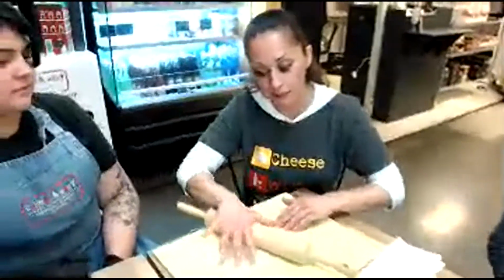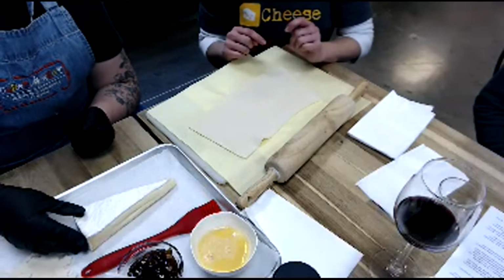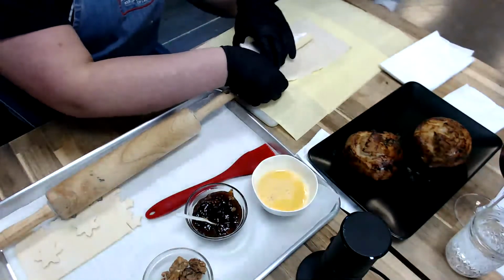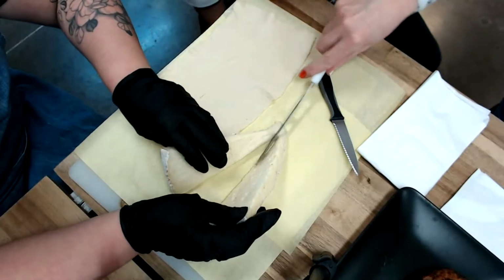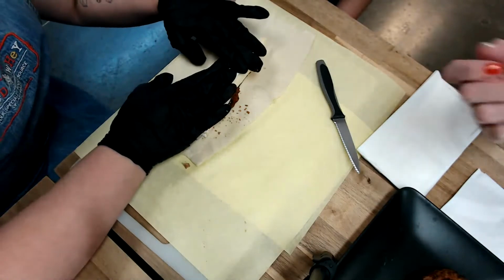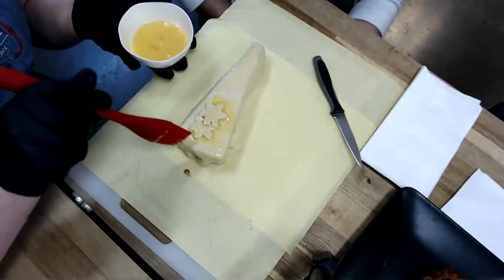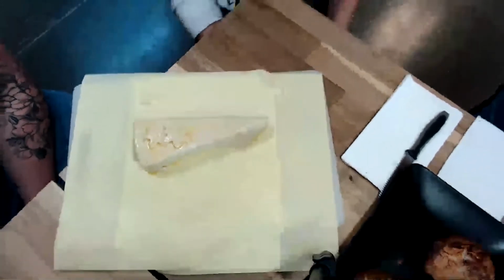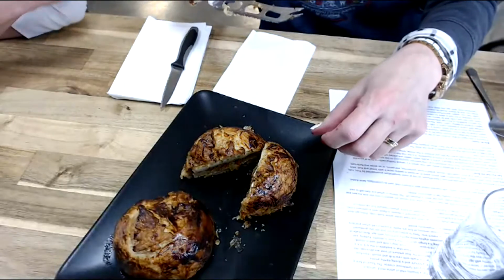Baked Brie Class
Baked Brie specialty Christmas class with Cured & Whey